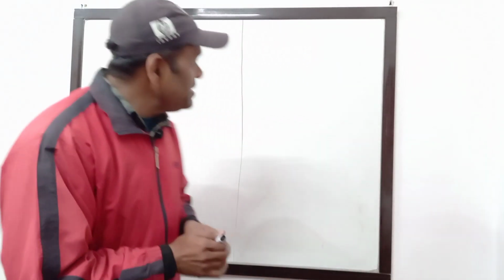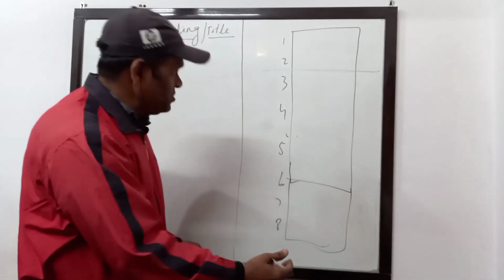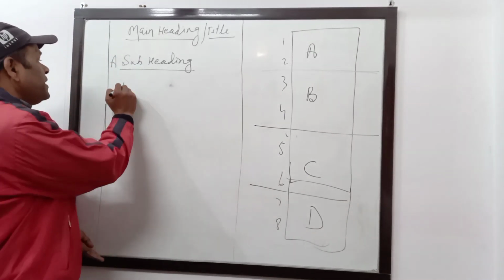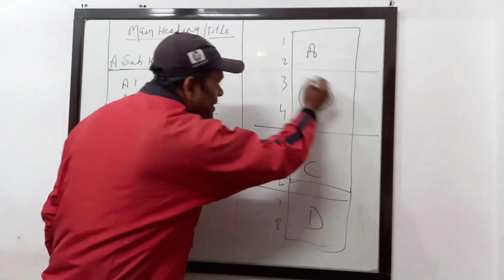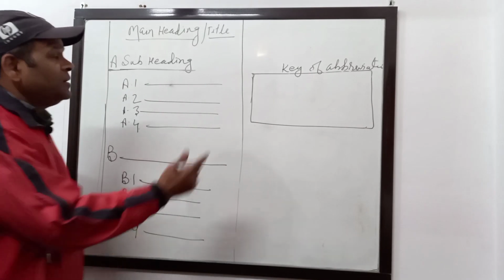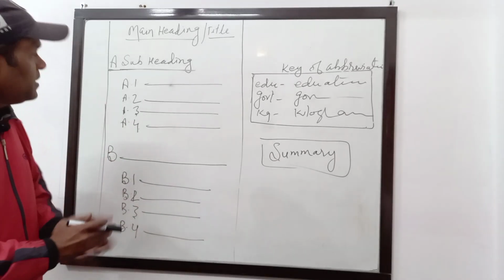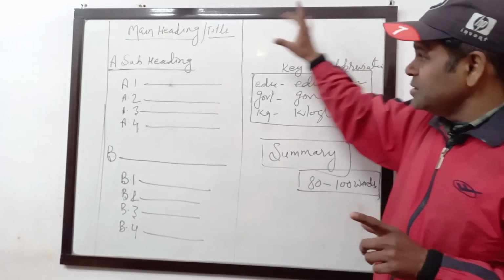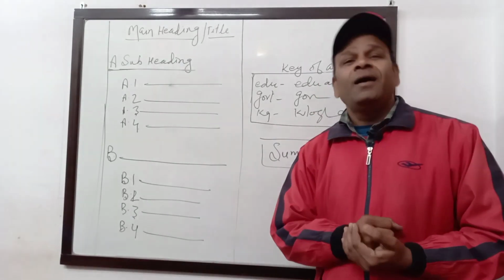Note Making Class 11 CBSE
This video contains elaborated explanation of Note making class 11 English.

Hi
This is Mn English